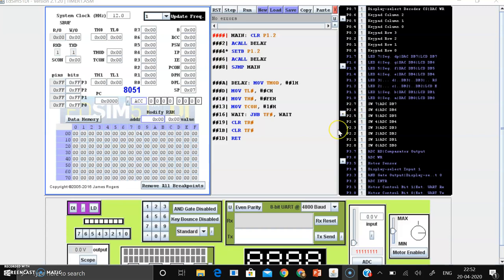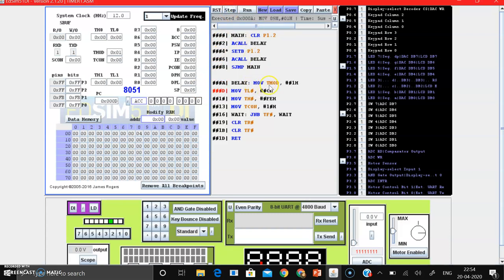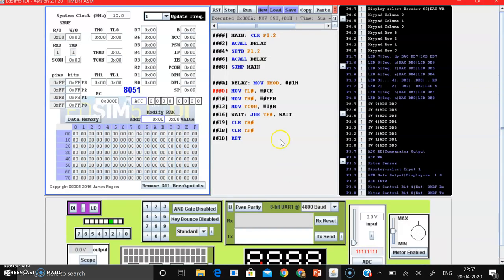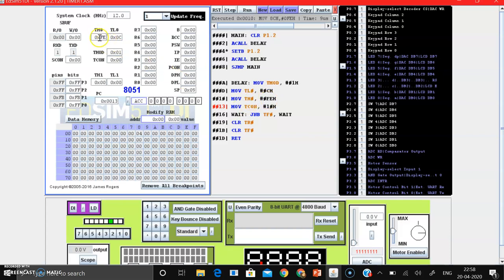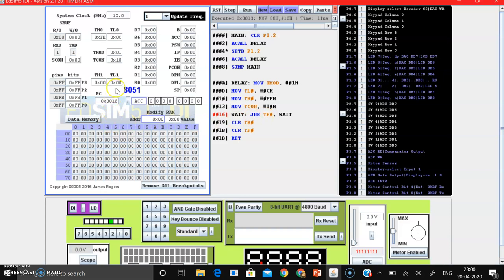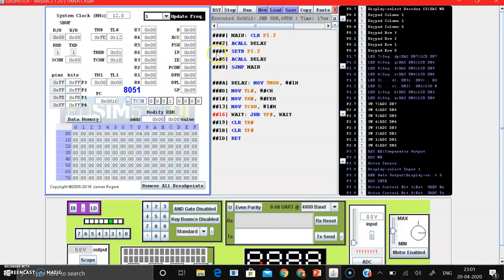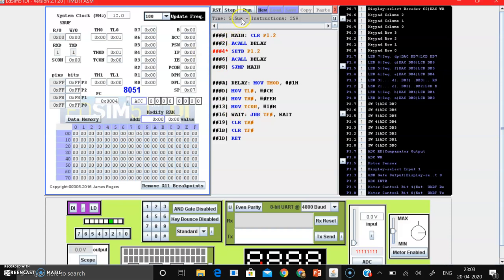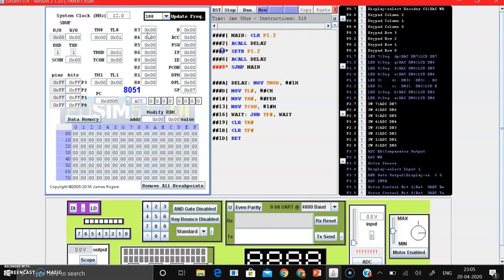8051 Timer Program#2